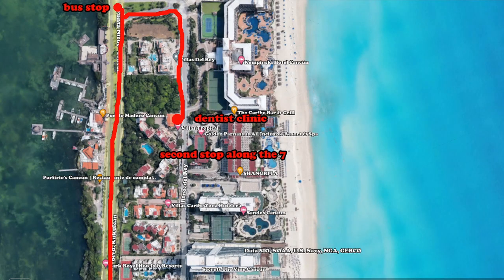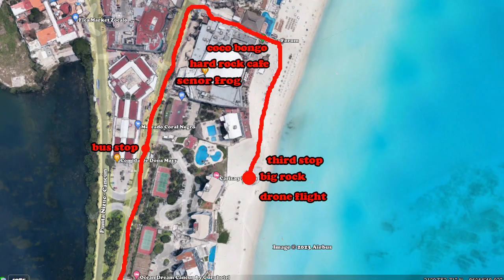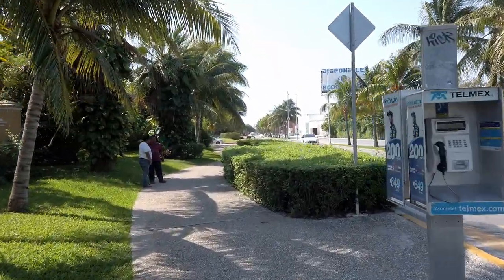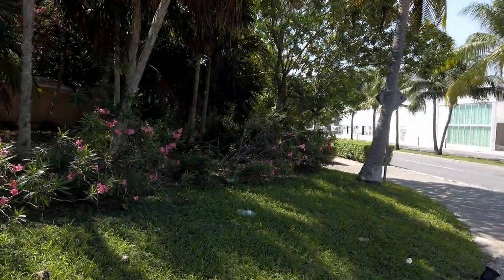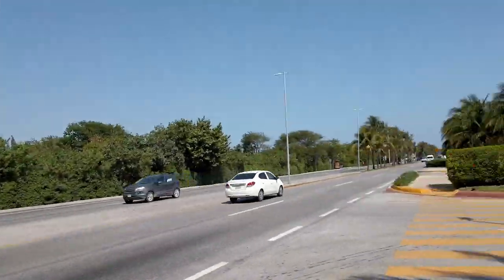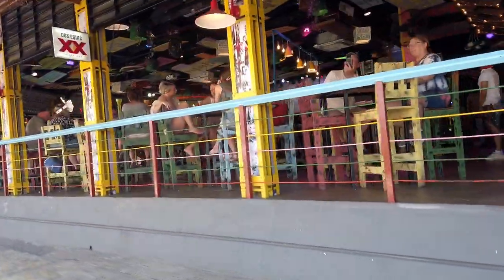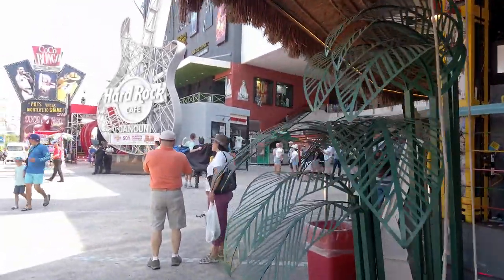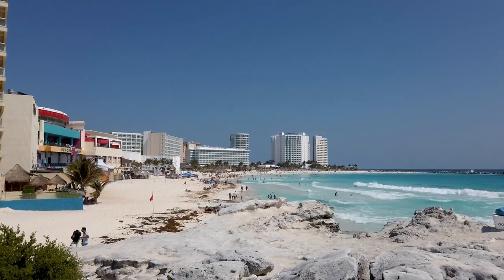The 7 aka Cancun hotel zone, take the journey. Part two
Lets take a tour of the seven (the 7), aka the hotel zone in Cancun.
This stretch of hotels goes along one main road called the Kukulcan Av between the lagoon on one side and the ocean on the other.
The 7 hotel zone looks like a number 7 on the map therefore called the 7 zone. or the hotel zone.
I will show you four stops along the 7 with drone footage of the beach areas.
Please join me on the Cancun journey.

T1B4C7